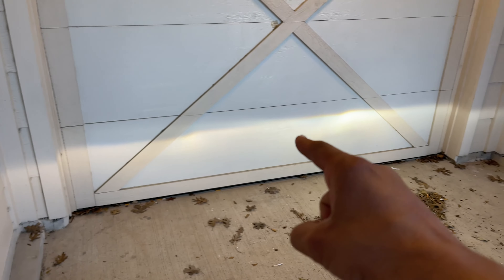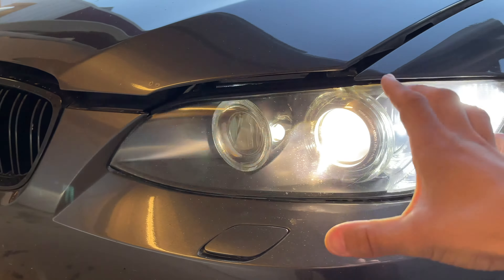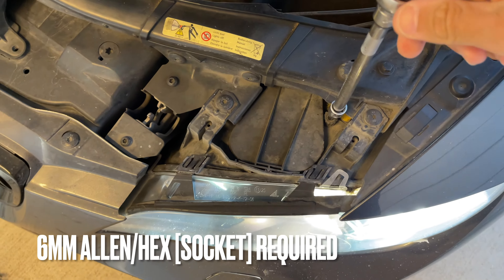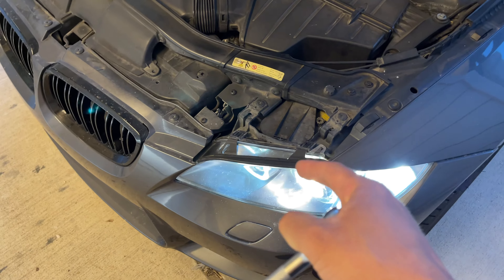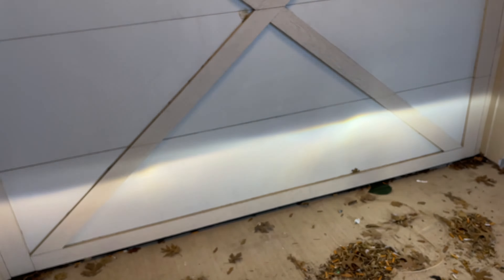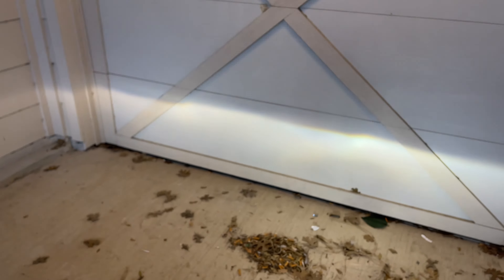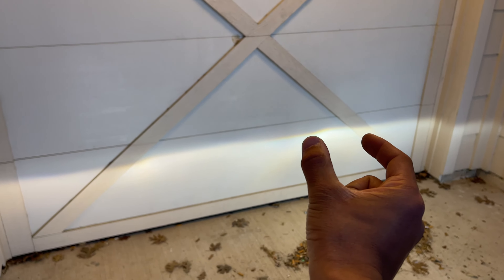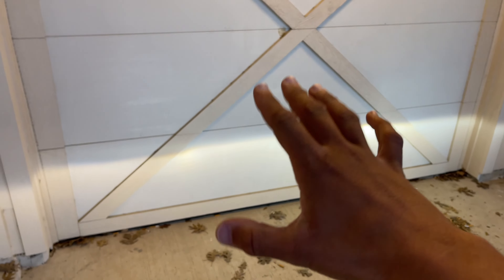How to Adjust Headlight Level BMW! | E90 E92 328i 335i M3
In today's video, I'll be showing you how to raise and lower the beam of your headlight bulbs, to make sure you can see what's on the road ahead of you clearly!

PRODUCTS USED:
6MM Allen/Hex Socket 3/8-Inch Drive
6MM Allen/Hex Socket 1/4-Inch Drive
3/8-Inch Drive Dewalt Ratchet
1/4-Inch Drive Dewalt Ratchet

My Interior Modifications:
5D High Gloss Carbon Fiber Wrap
Black BMW Steering Wheel Emblem Kit

My Wheel Setup:
5x120MM Hubcentric 15MM Wheel Spacers
5x120MM Hubcentric 20MM Wheel Spacers